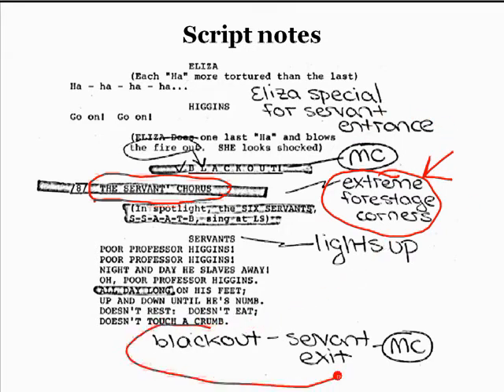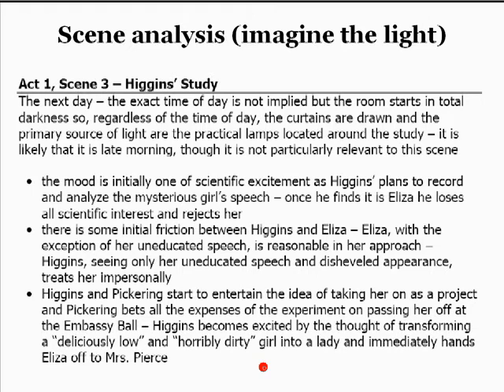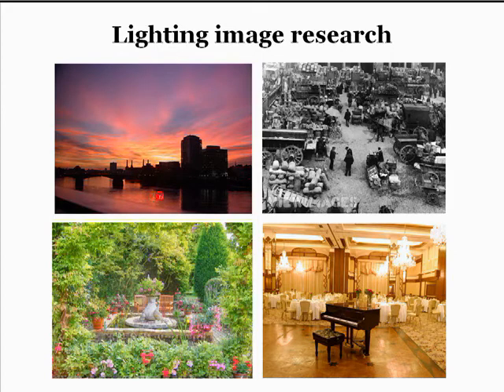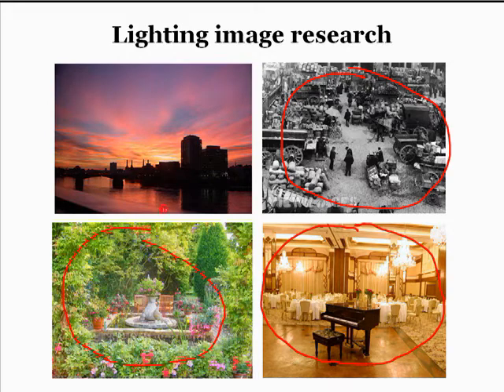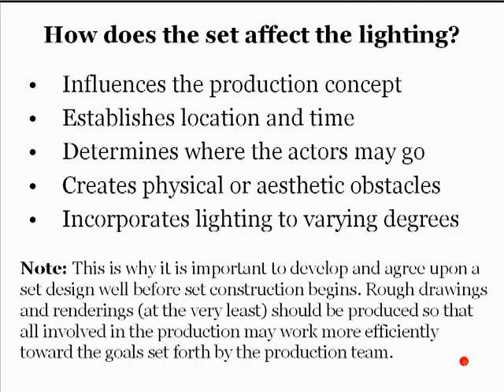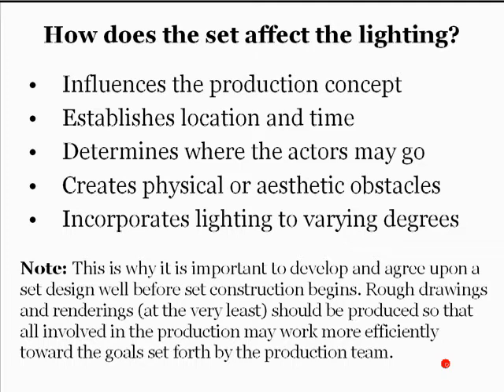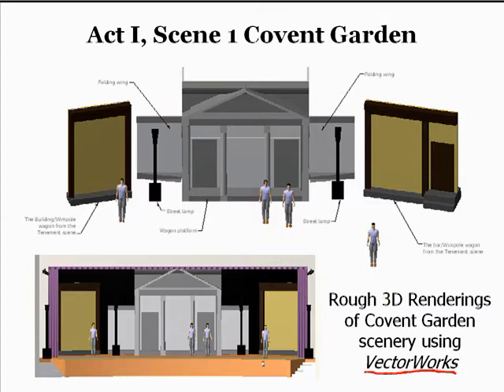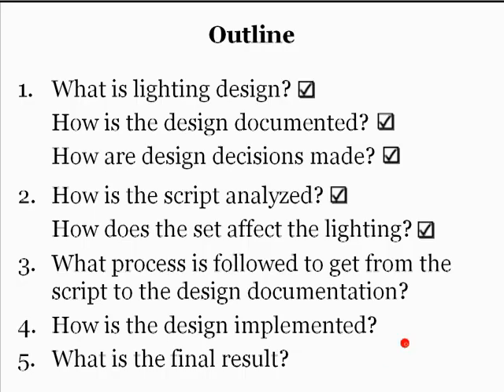The Process of Lighting a Show (Section 2 - Script analysis and scenery)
A comprehensive look at the process of lighting a theatrical production, part 2. The process is explained through the example of the 2008 Norwich High School Musical Club production of My Fair Lady. Part 2 focuses on script analysis and scenery considerations.

0:00:00 - Script analysis
0:13:13 - Impact of scenery